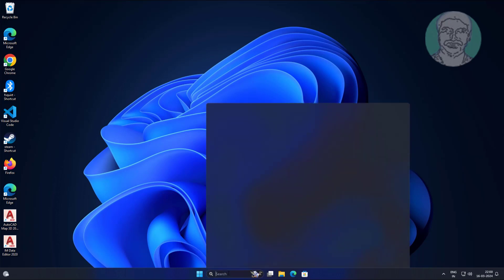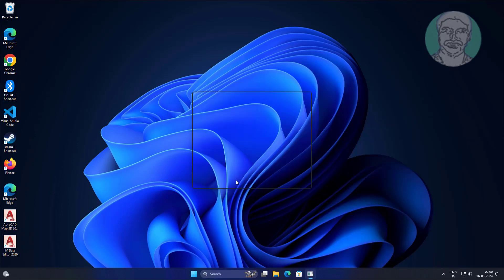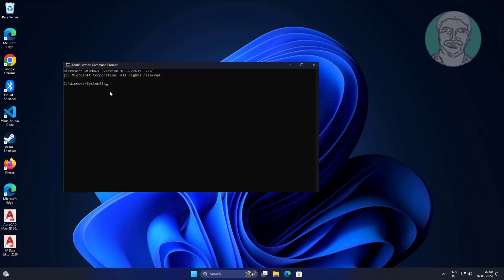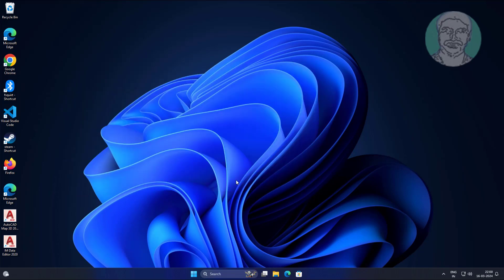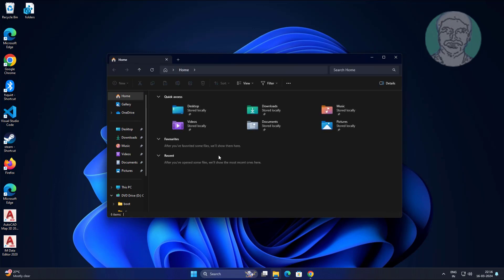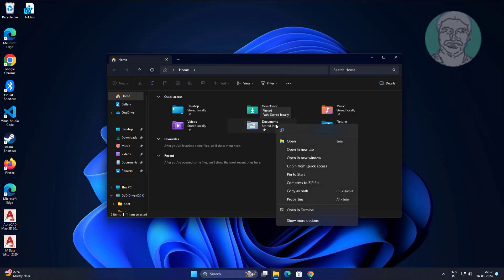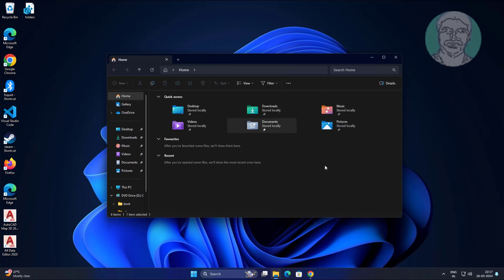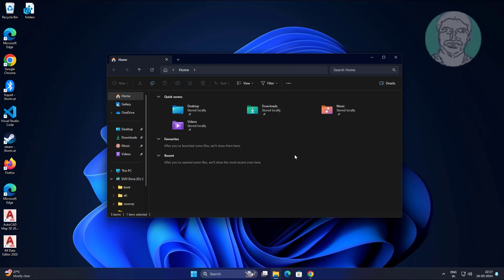Fix Windows 11 Can't Pin Pictures and Documents Folder To Quick Access In File Explorer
This Tutorial Helps to Fix Windows 11 Can't Pin Pictures and Documents Folder To Quick Access In File Explorer

00:00 Intro
00:11 Open Command Prompt
00:19 Run Commands One by One
00:43 Unpin and Pin Items to Quick Access
01:13 Closing

del /F /Q %APPDATA%\Microsoft\Windows\Recent\*
del /F /Q %APPDATA%\Microsoft\Windows\Recent\AutomaticDestinations\*
del /F /Q %APPDATA%\Microsoft\Windows\Recent\CustomDestinations\*